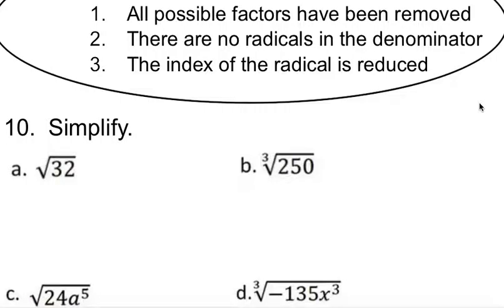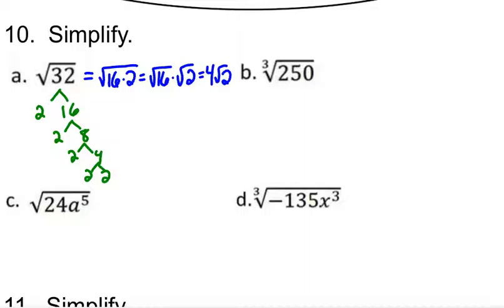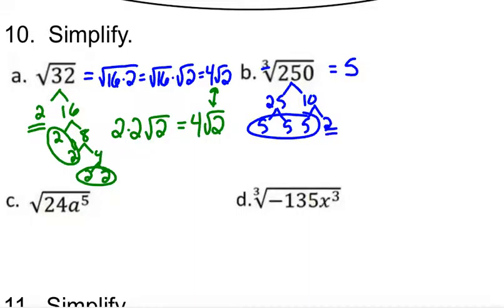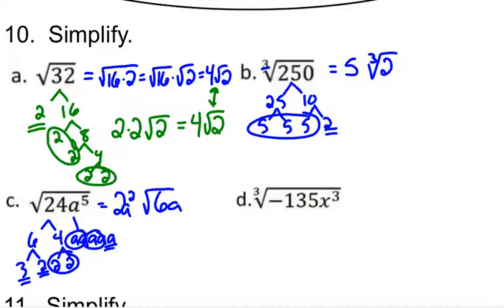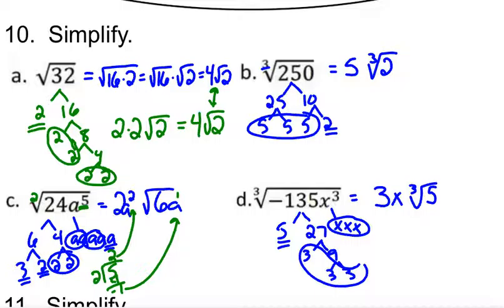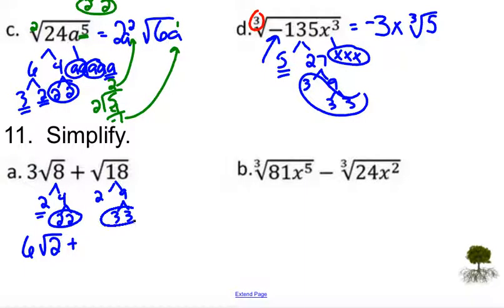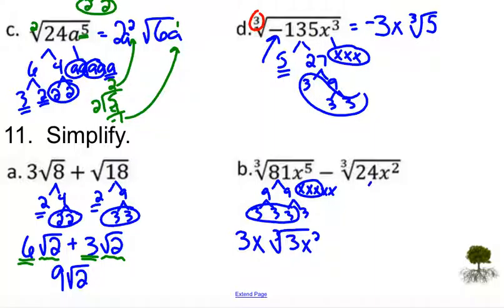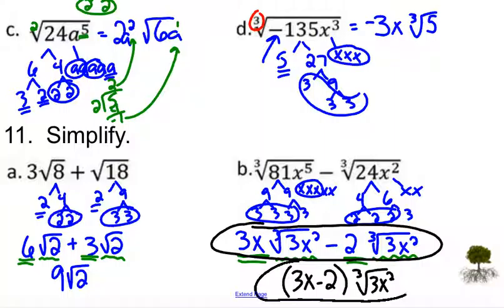PC Lesson P.2 #10-11